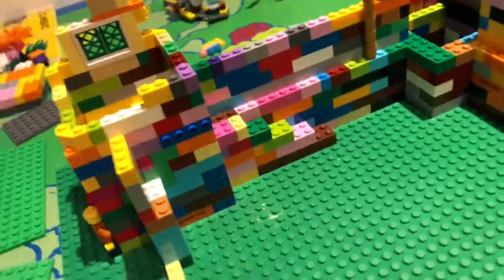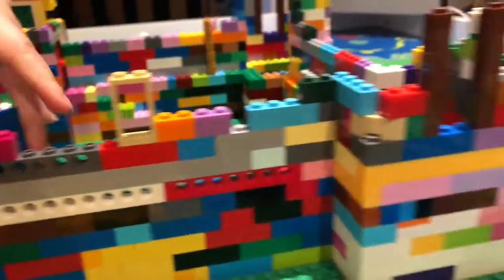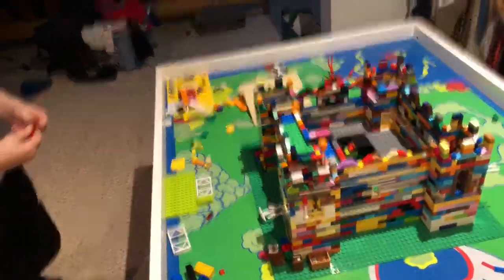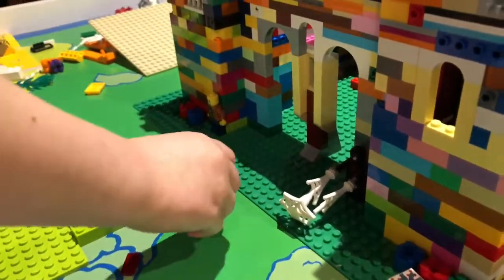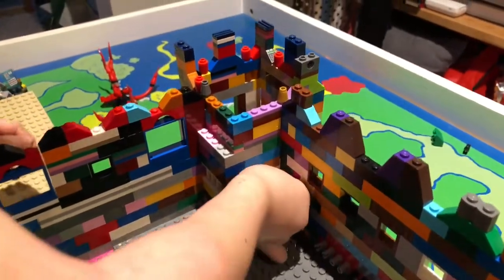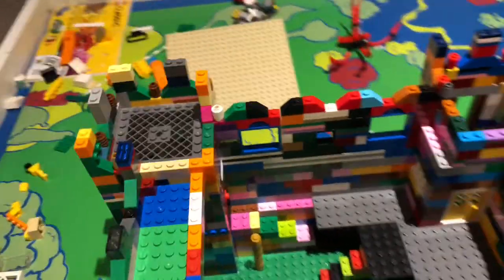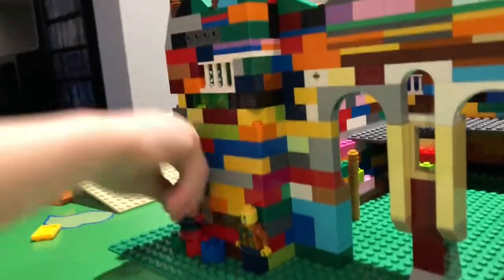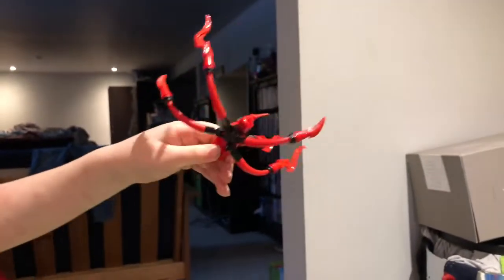Building a Castle With LEGO!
Logan and I decided to build a custom LEGO castle with all his Legos!